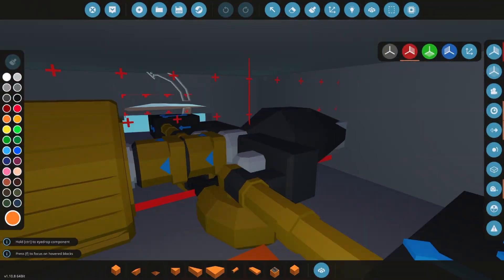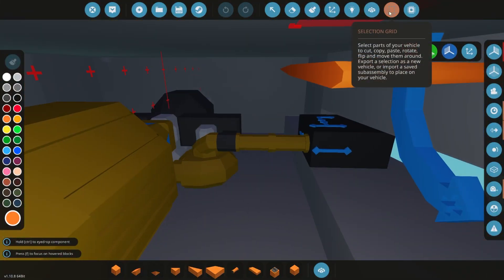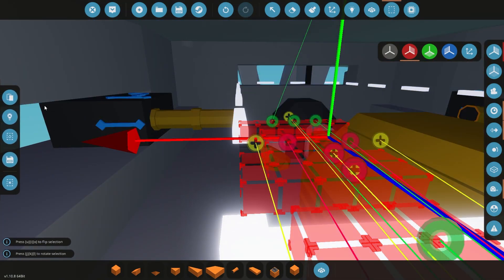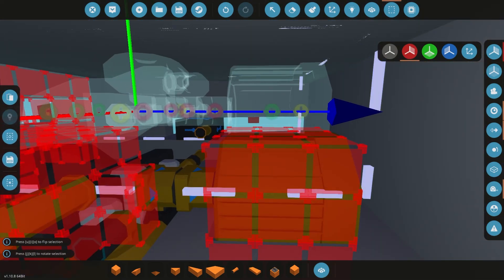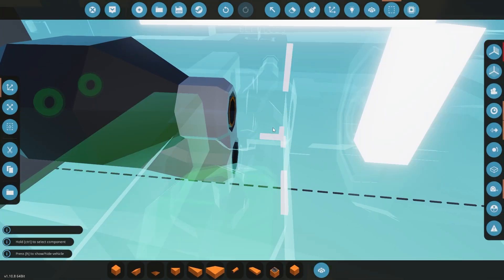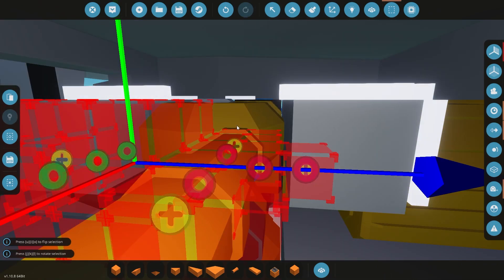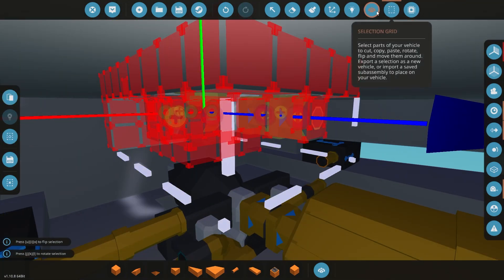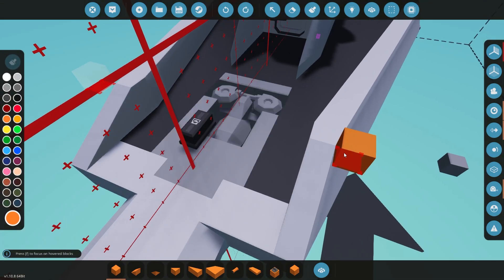Stormworks Build Series: Hybrid Submarine Episode 3